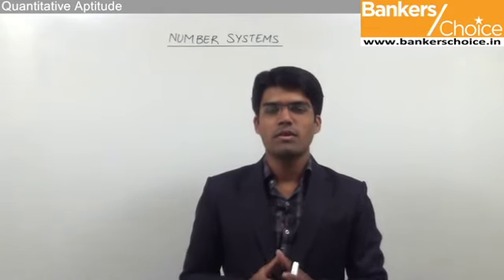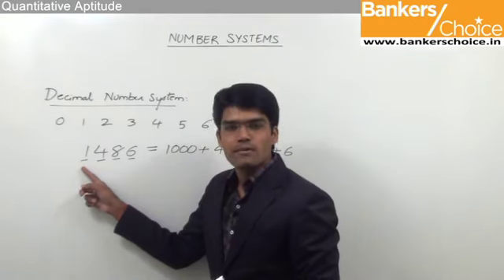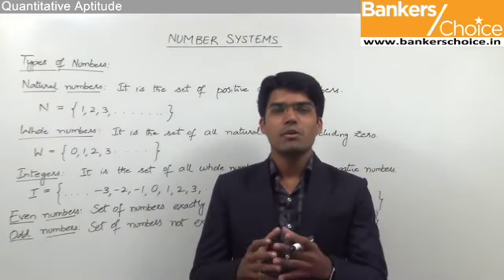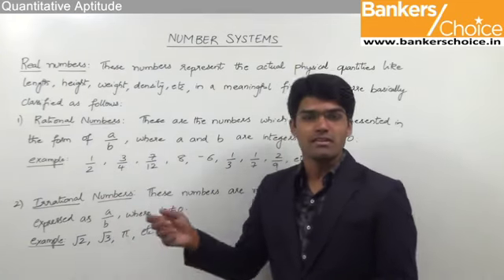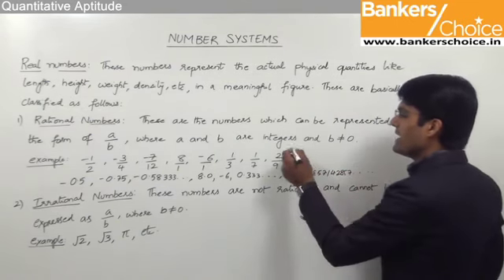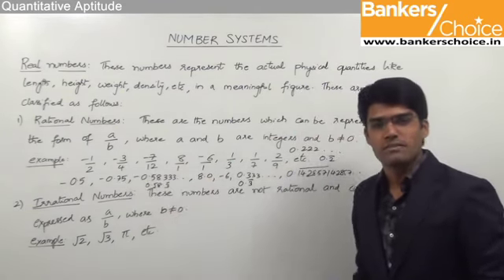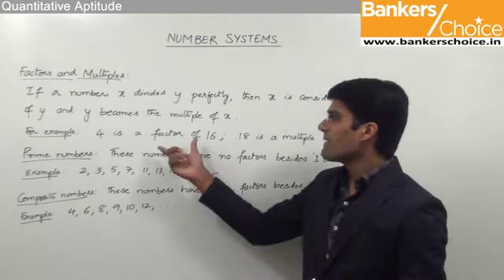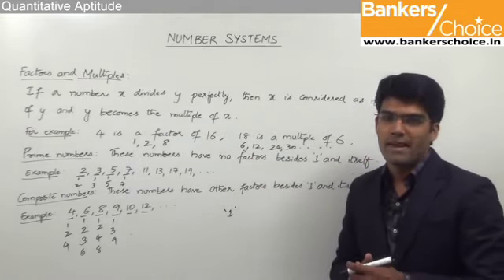Number System Introduction Part I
Number System Introduction Part I @Jkssbexamtricks